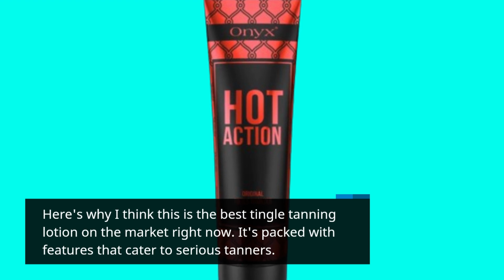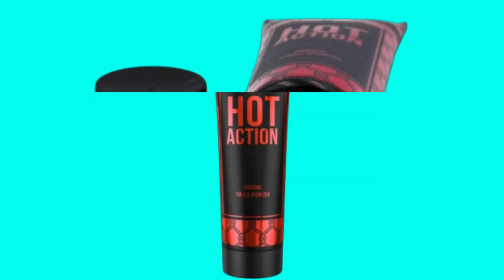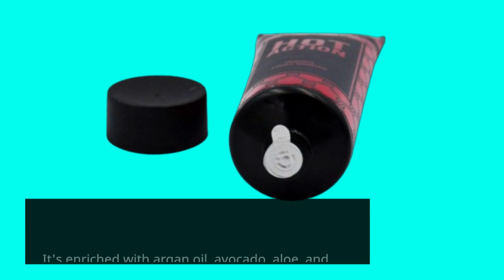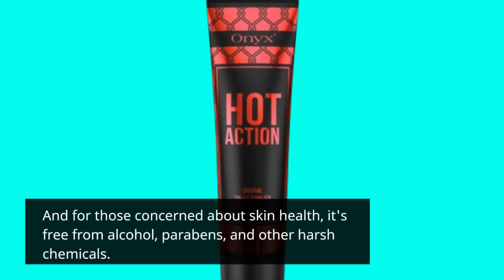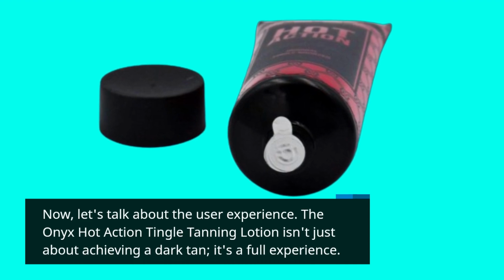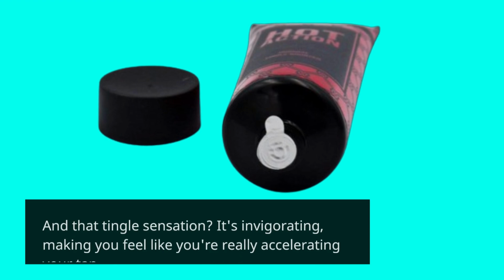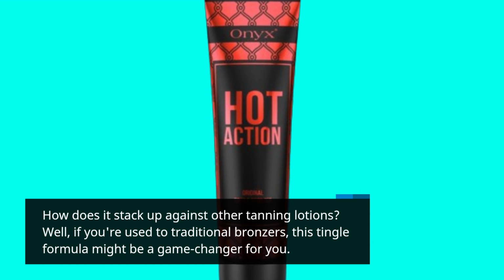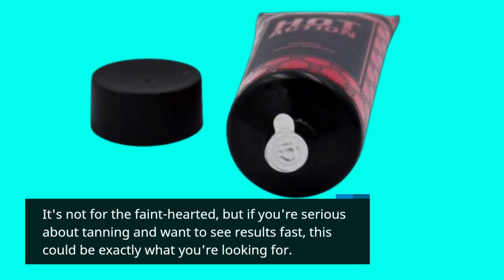☀️ Onyx Hot Action Tingle Tanning Lotion for Tanning Beds | Best Hottest Tingle Tanning Lotion ☀️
Amazon Product Name : Onyx Hot Action Tingle Tanning Lotion for Tanning Beds

Looking to achieve a stunning tan with a bit of extra heat? Discover the "Best Hottest Tingle Tanning Lotion" in our latest video! We review the top options for the "Best Hottest Tingle Tanning Lotion," focusing on their effectiveness, tingle intensity, and tanning results. Whether you’re a tanning enthusiast or just looking to boost your glow, these lotions are designed to provide intense warmth and a deeper tan. Watch now to find out which tingle tanning lotion stands out as the best for your sunless tanning needs!